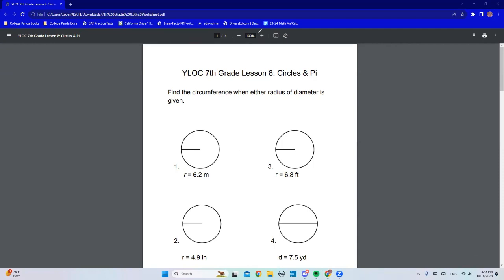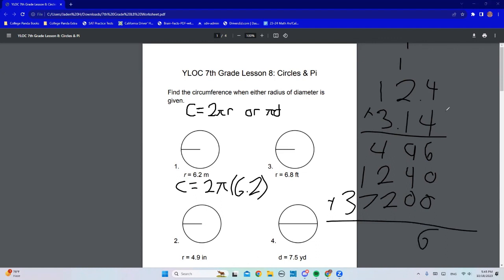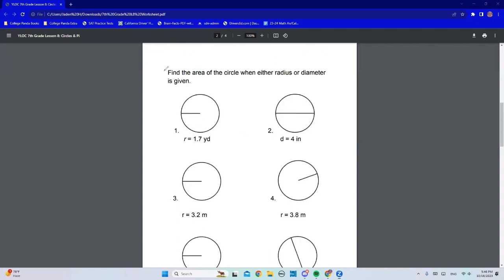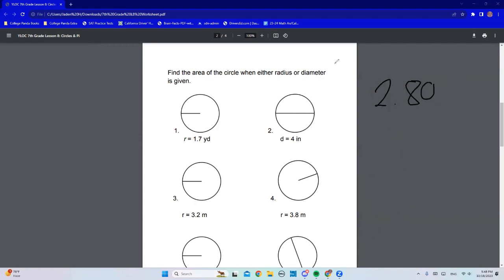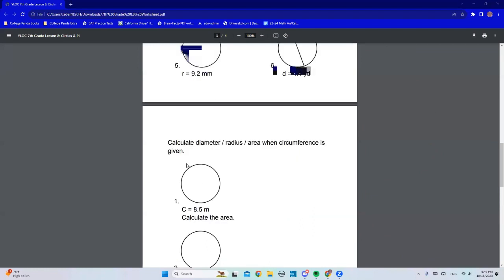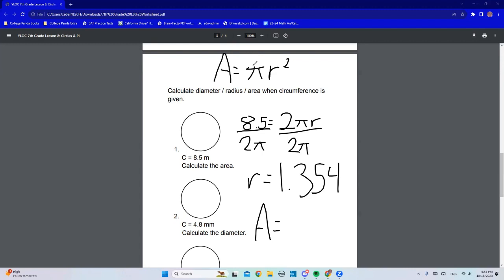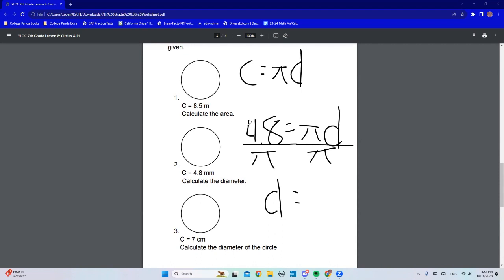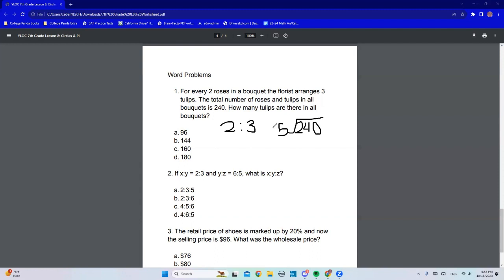Jaden Han - 7th L8